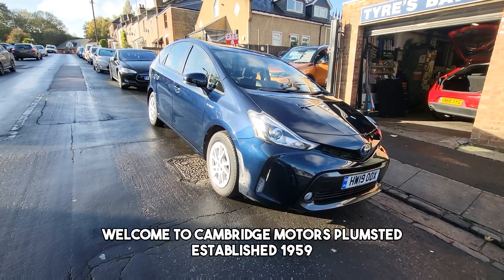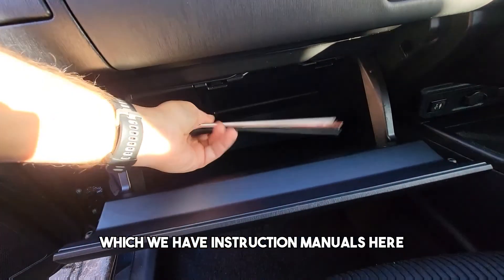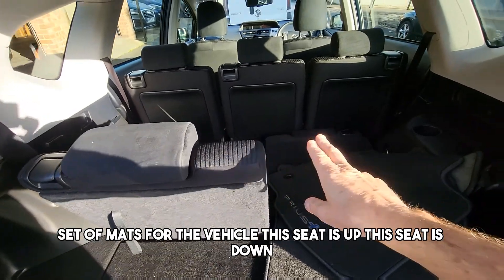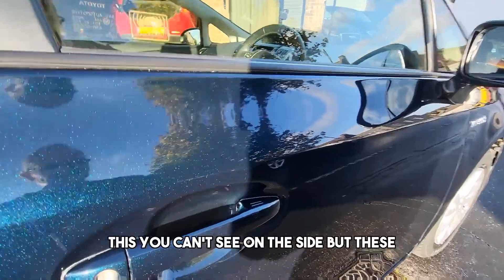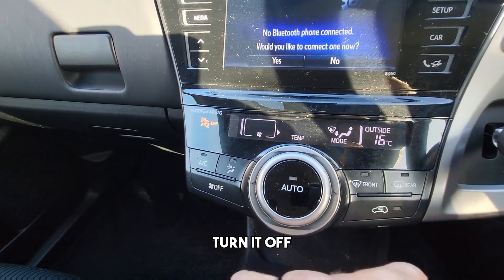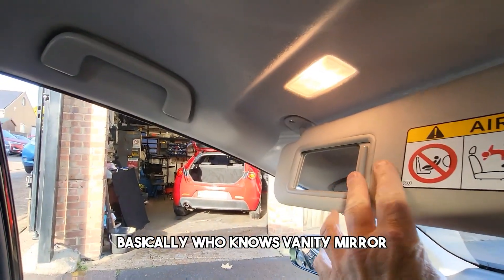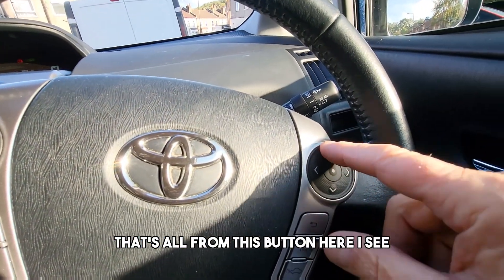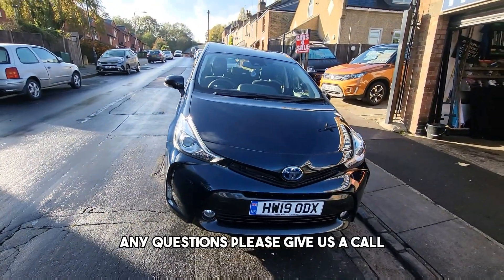Toyota Prius+ 2019 (19 reg) 1.8 VVT-h Icon CVT Euro 6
Prius Plus Hybrid Looks Stunning In Metallic Blue/Green With Toyota Warranty Till August 2024, Parking Camera, Heated Mirrors, Cruise Control, Dab Radio, Bluetooth Phone / Music Connection, Aux / Usb Connection, Electric Windows Front And Rear, Remote Locking. Excellent Condition. One Owner From New With And Only 21,000 Miles. Two Keys With Keyless Start.

Our team are always on hand to talk through solutions for your requirements. We pride ourselves on trust and transparency at Cambridge Motors so why not give us a call today on 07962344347 or 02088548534

Kind regards,